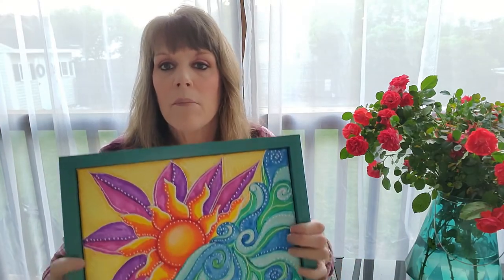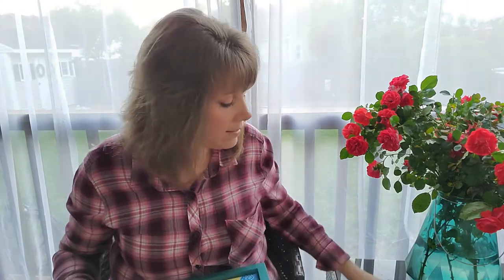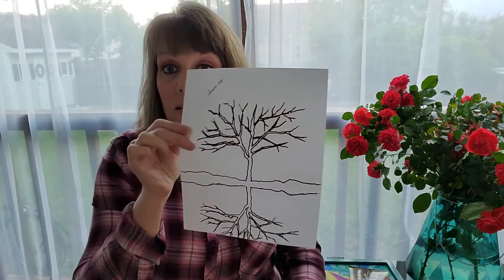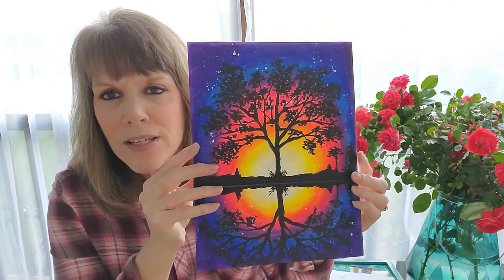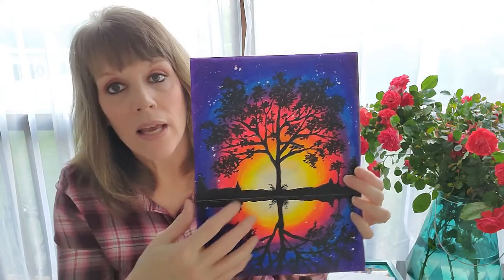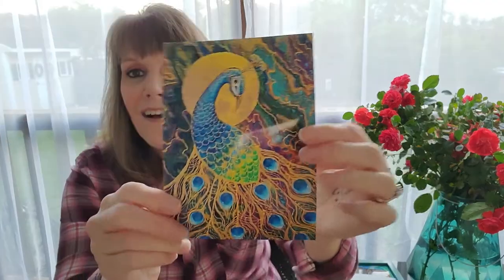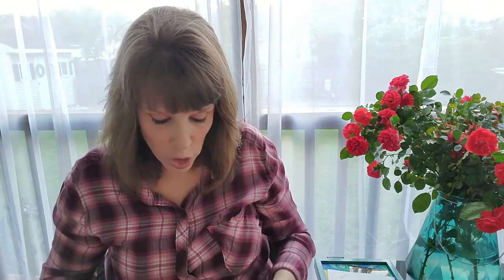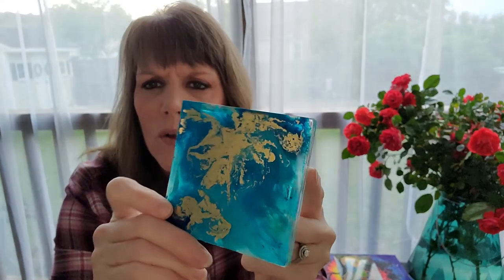(474) 🌳 TREE REFLECTIONS 🌳 Tutorial w/Bonus 🦚 and Custom Painting for Annual Student Members 051420